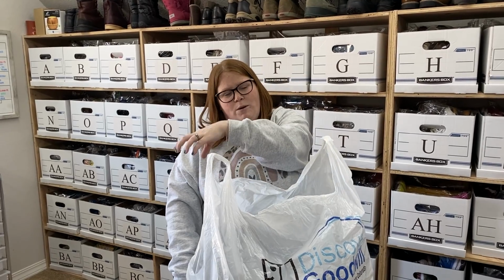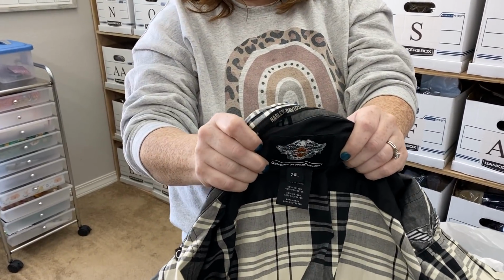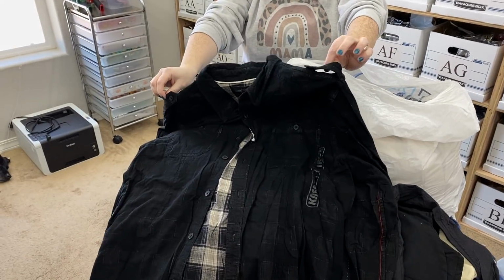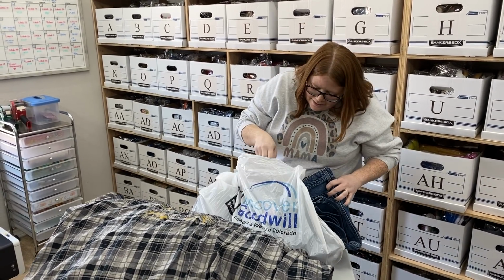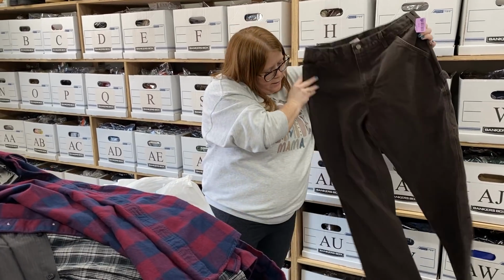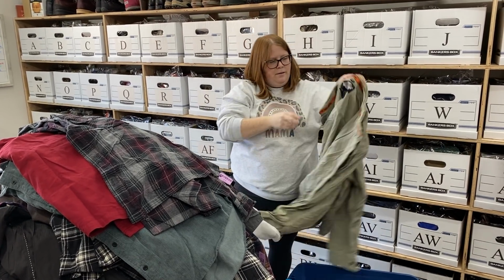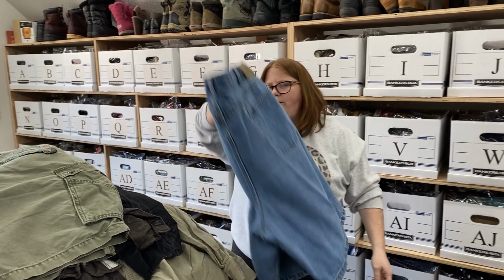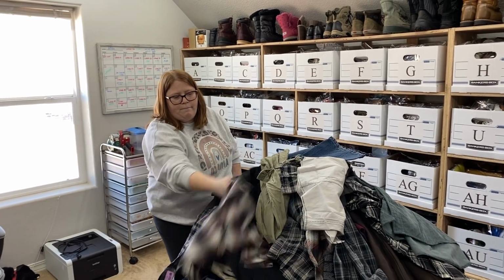Huge Harley-Davidson Haul! How much will is sell for on eBay??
I was able to source all this Harley-Davidson clothing from one goodwill! What started out as a quick trip to look at shoes only, turned into me paying over $500 for this big pile of Harley Davidson shirts and New With Tags Roar shirts that retail for almost 100 dollars!

Mailing address:
Ginger Marvin
11605 Meridian Market View Unit 124, PMB 201